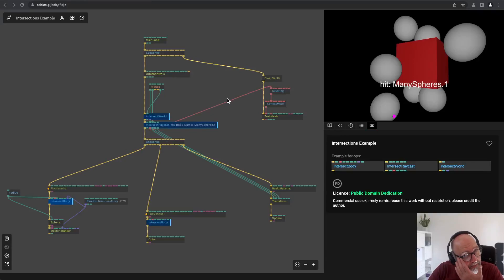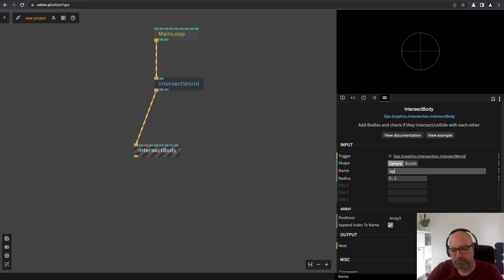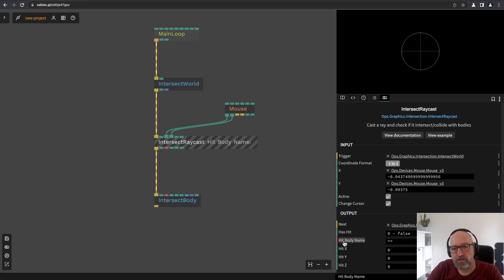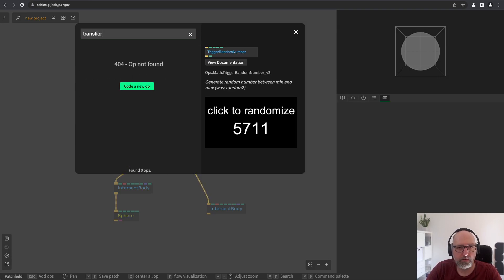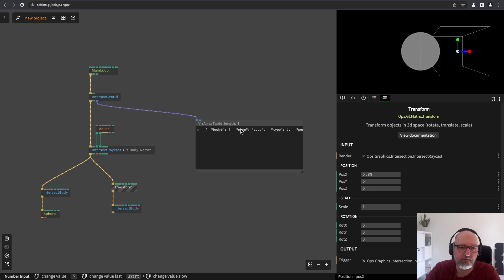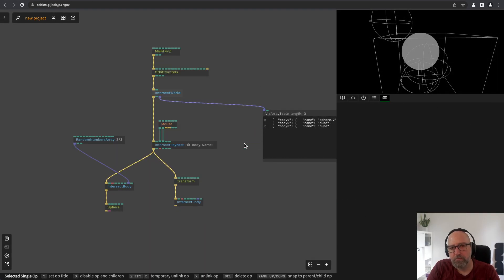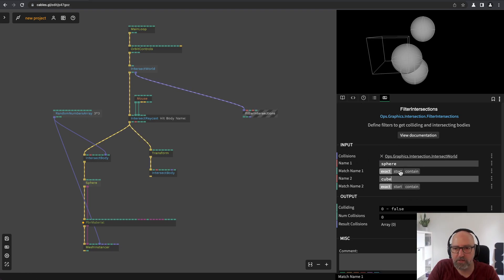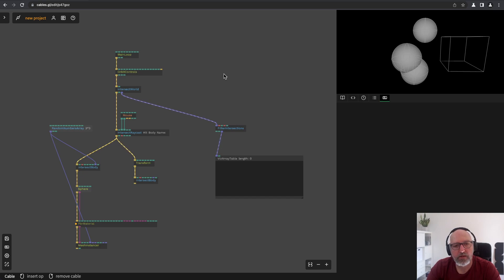Interactive Raycasting with Intersection Ops